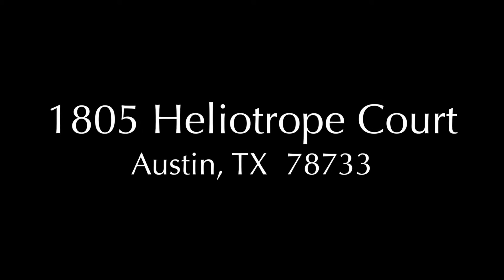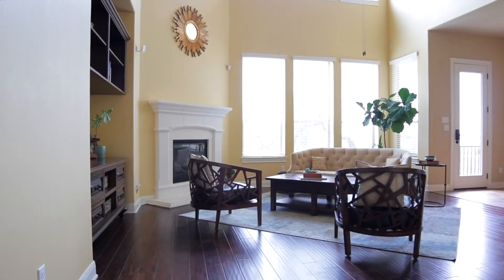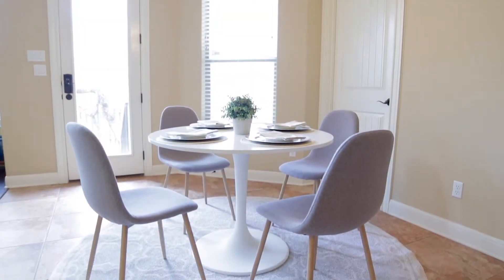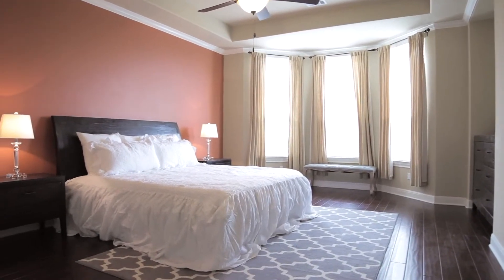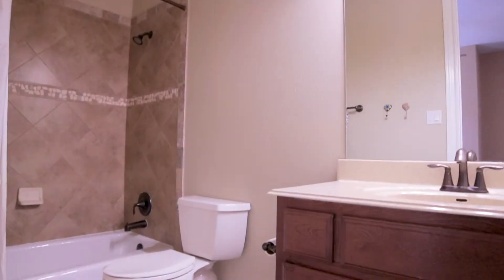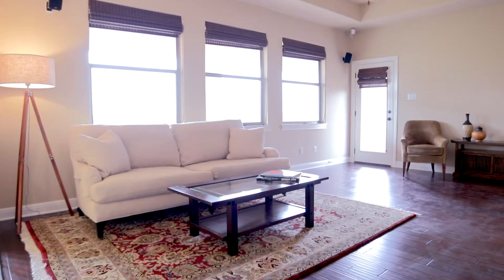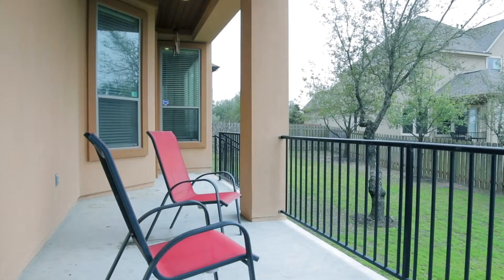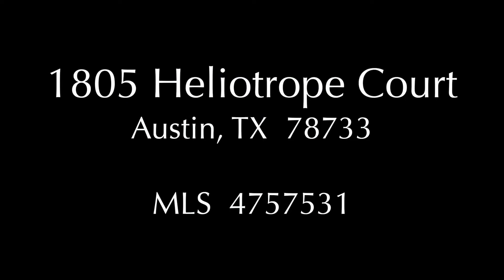FOR SALE: 1805 Heliotrope Court, Austin, TX 78733